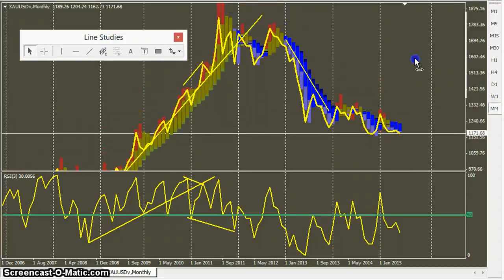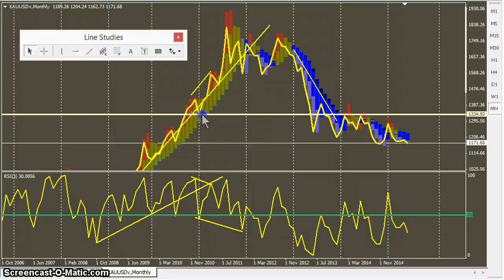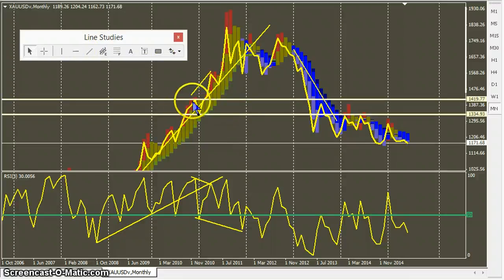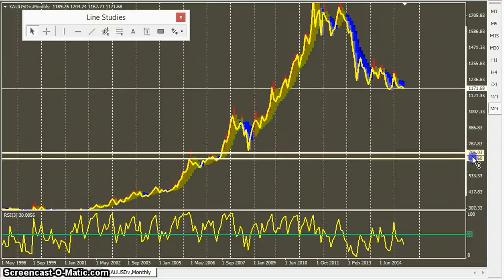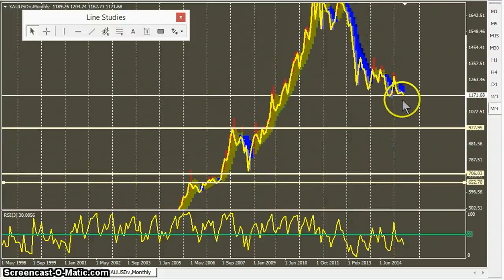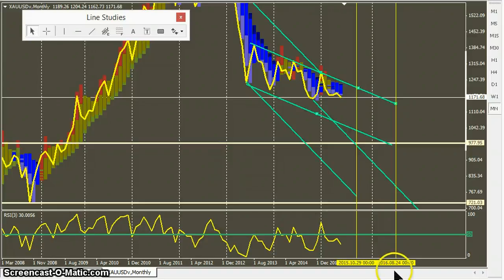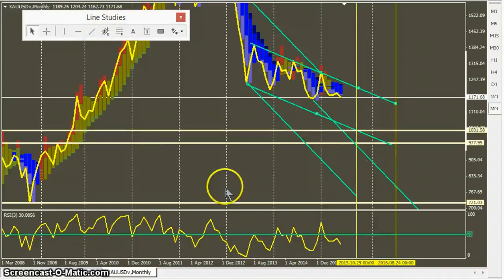Gold June 6, 2015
Will the gold bulls get stopped out?